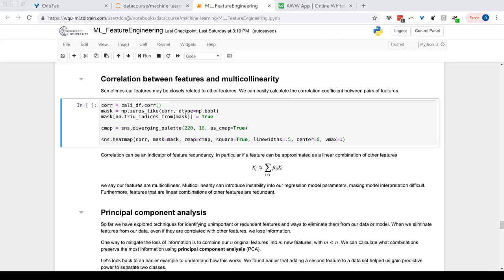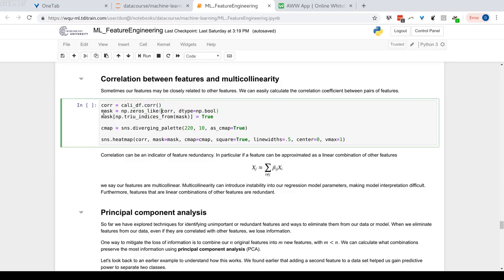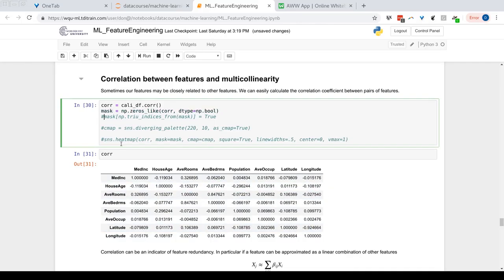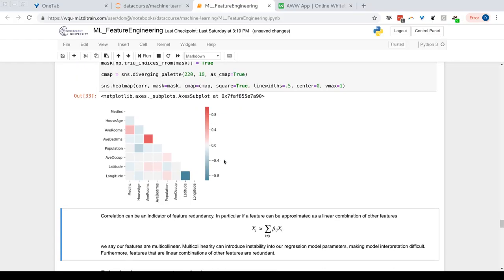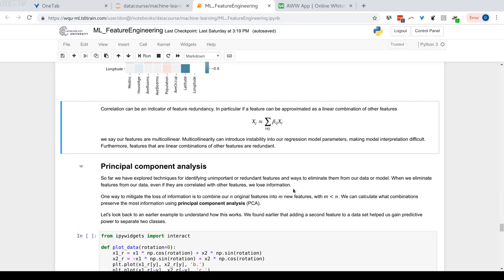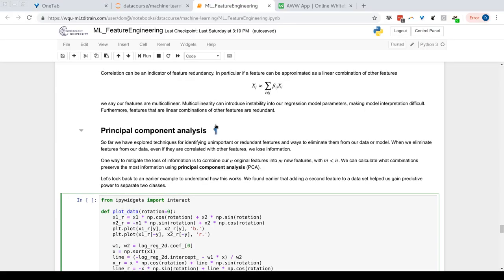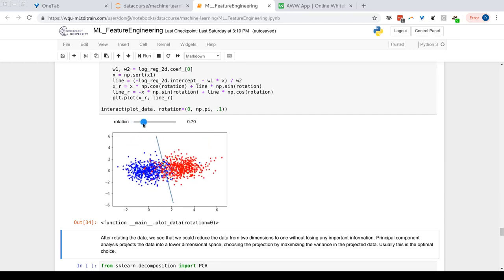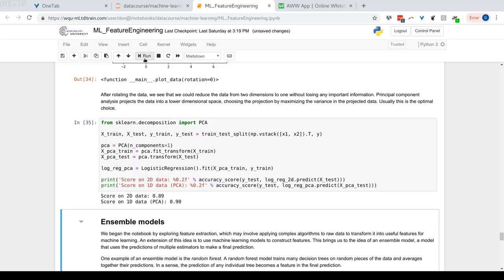Unit II 3 1 5 Multicollinearity and PCA